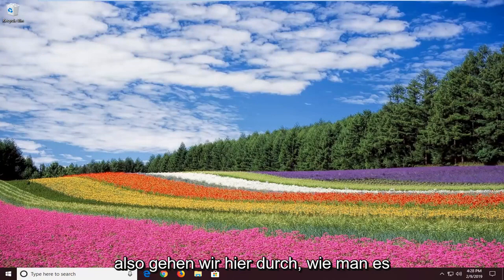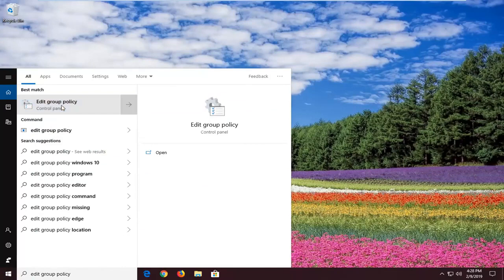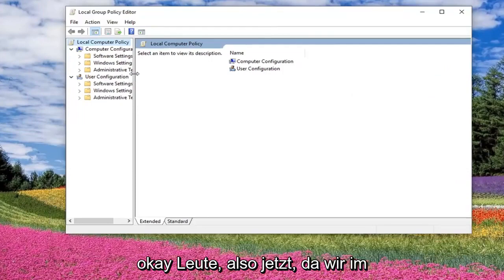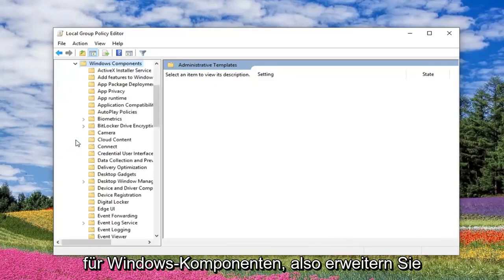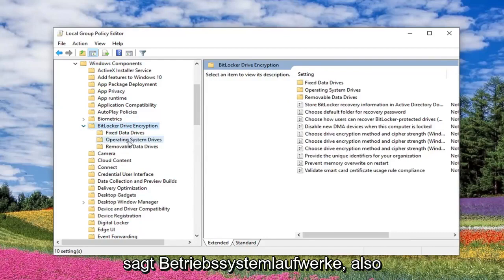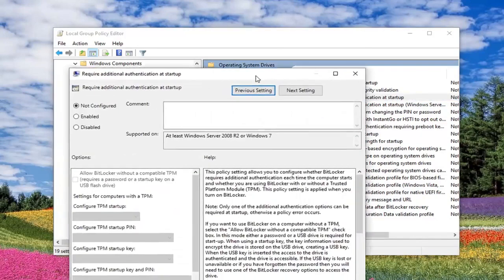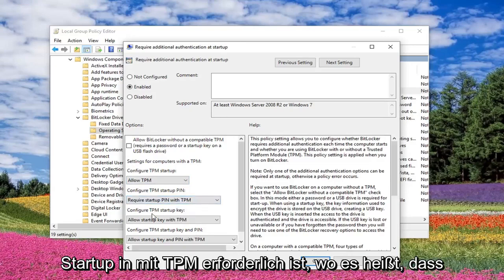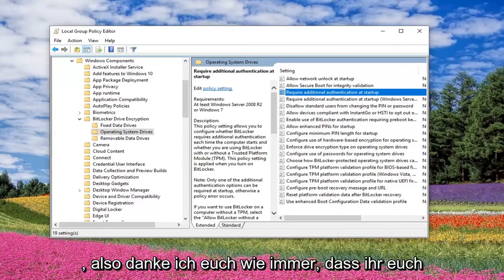Bitlocker-Fehlerbehebung: Die Startoptionen auf diesem PC sind falsch konfiguriert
Bitlocker - Die Startoptionen auf diesem PC sind falsch konfiguriert FIX Windows 10/8/7 [Tutorial]

Die BitLocker-Verschlüsselung wird verwendet, um das gesamte Volume mithilfe der AES-Verschlüsselungstechnologie zu sichern. Es ist eine Alternative zu EFS oder Encrypting File System. BitLocker wird von denen bevorzugt, die die gesamte Festplatte verschlüsseln möchten, und nicht EFS, das einzelne Dateien verschlüsseln kann.